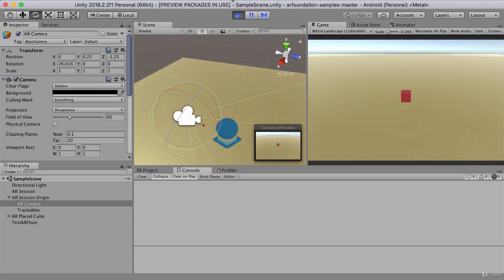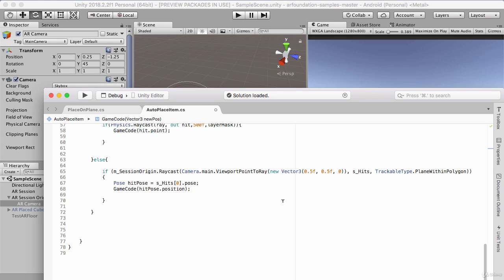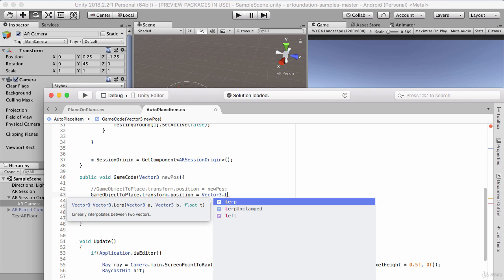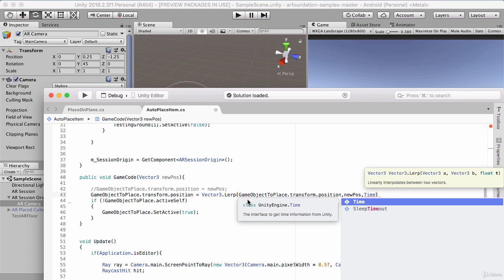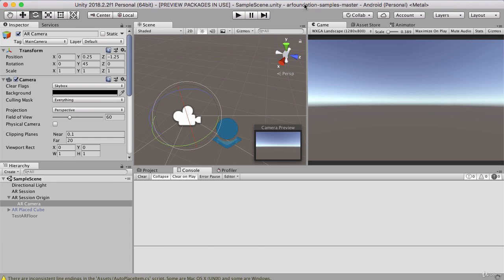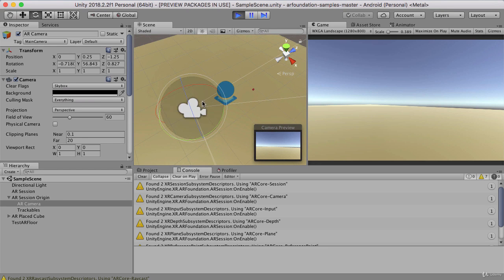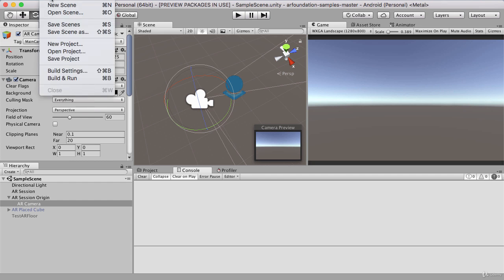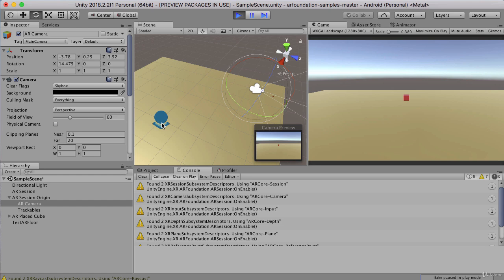Using our test environment to add Lerp to our object placement